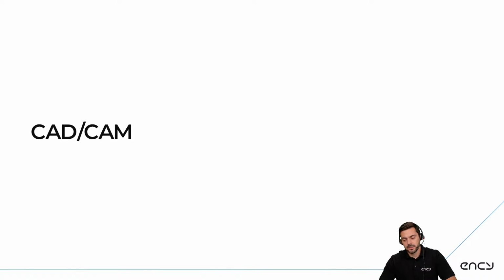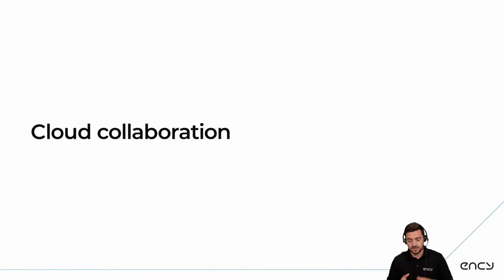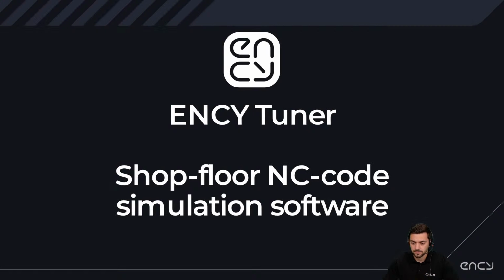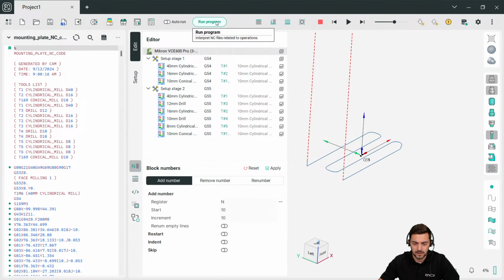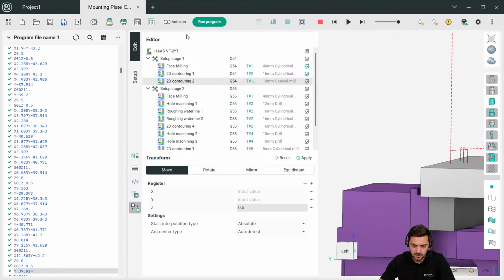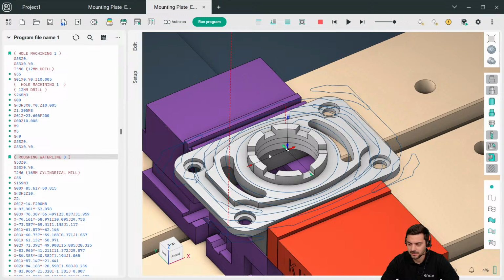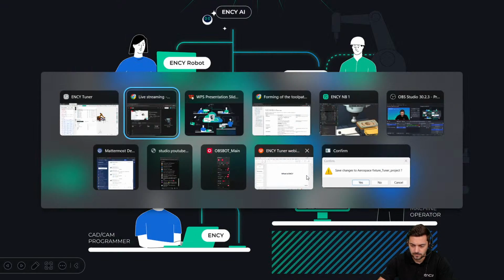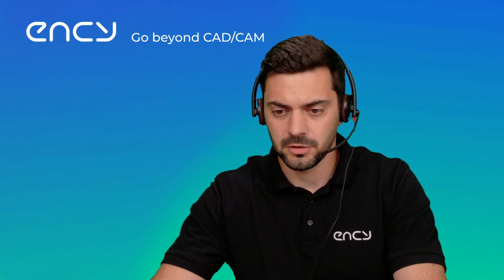ENCY Tuner Presentation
Find out more about ENCY Tuner application from ENCY Ecosystem.
October 4, 2024, at 11:00 EET (GMT+3)
Speaker: Andrei Kharatsidi, CEO of ENCY Software

Download and get your trial: encycam.com

00:00 - intro
00:34 - What is ENCY
02:56 - CAD/CAM
05:59 - CAD/CAM Ecosystem
12:06 - ENCY CAD/CAM
13:47 - ENCY Robot
14:37 - ENCY Tuner
15:37 - NC-code (quick preview)
20:33 - Project based on NC-code
26:29 - NC-code re-engineering
32:12 - Interpreters
42:50 - Answering questions